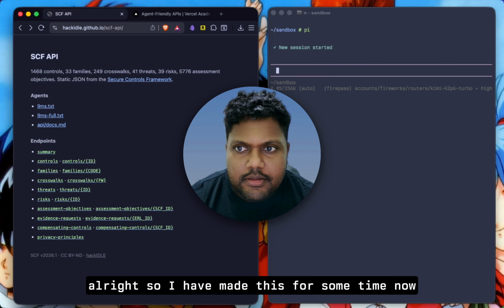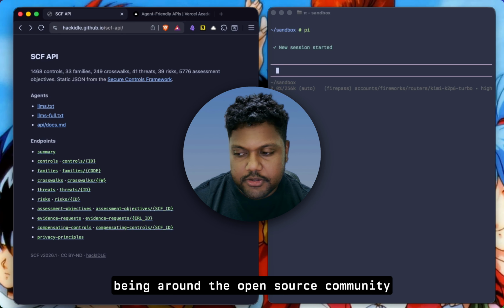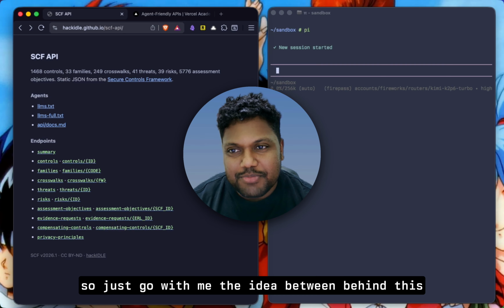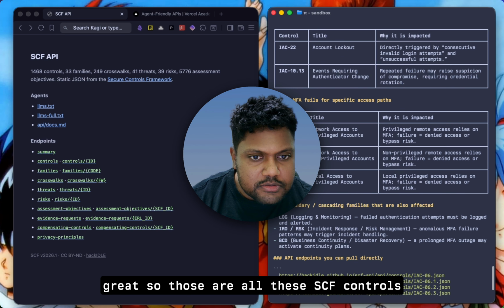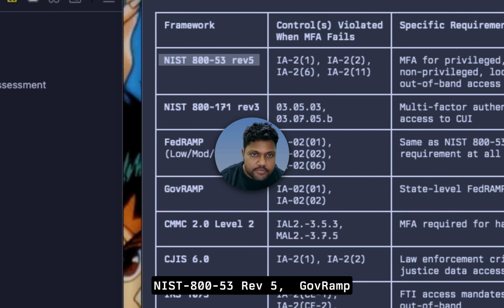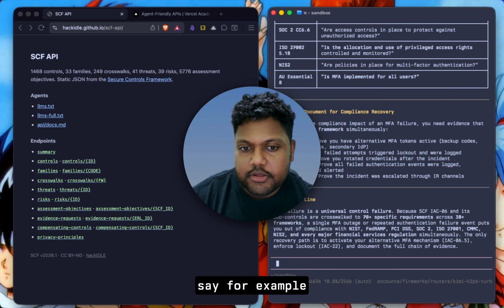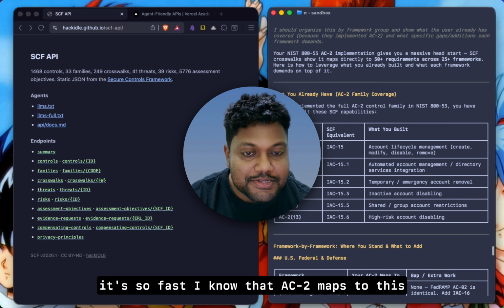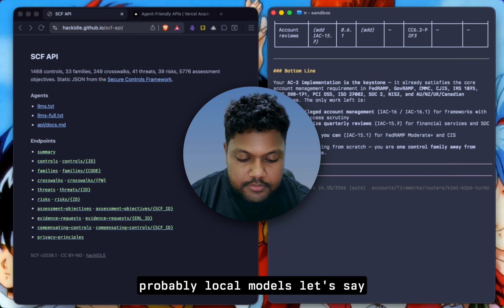Using the SCF API with LLMs and your GRC Engineering Program